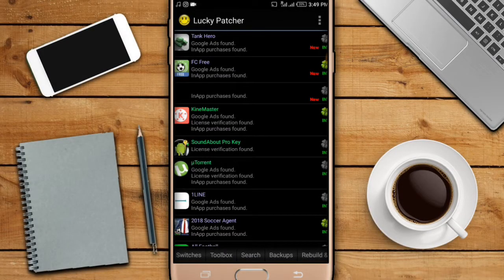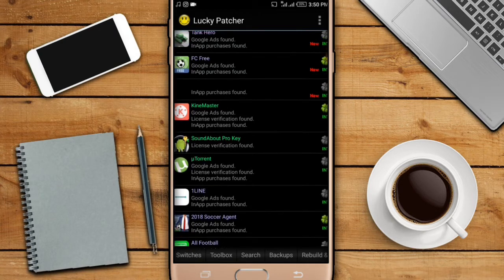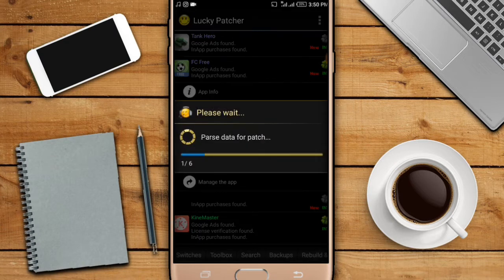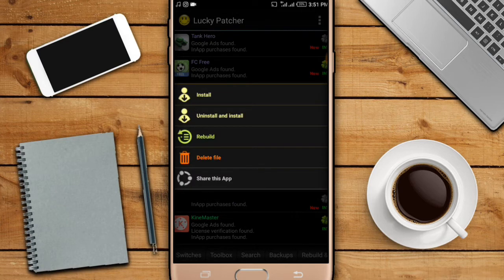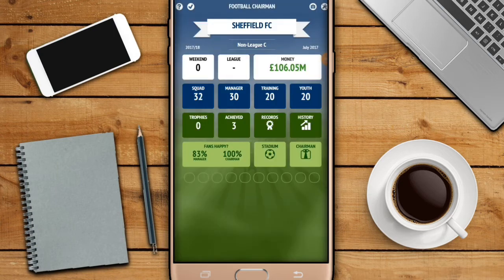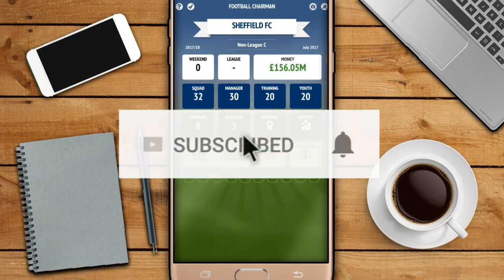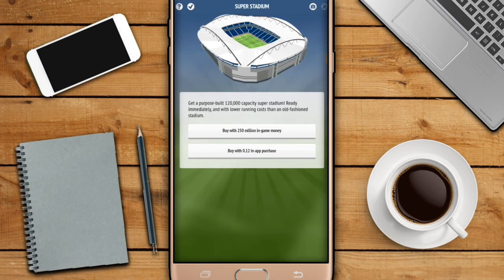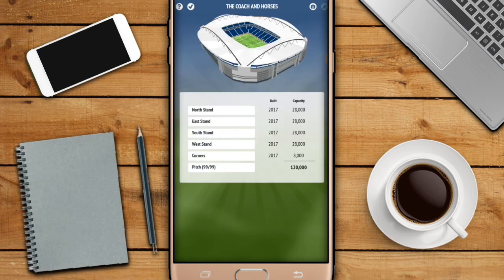How To Hack Android Games Without Root Using Lucky Patcher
In this video I'll be showing you how to hack android games without root for free using lucky patcher so if you've been looking for how to hack any android game no root then this is the right video for you to watch and learn how to hack android games no root.